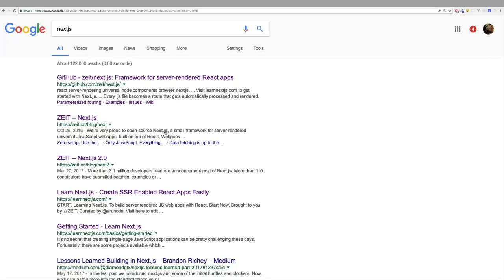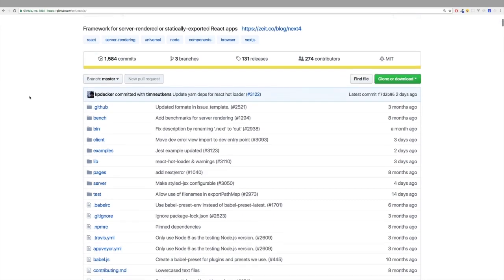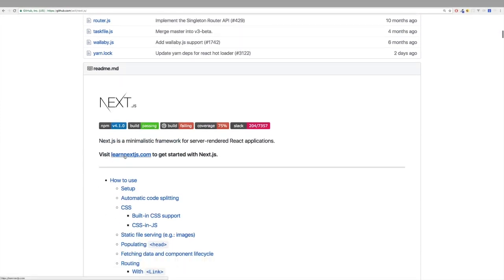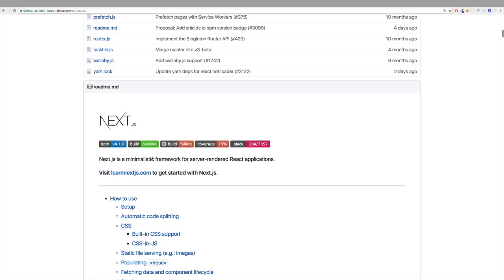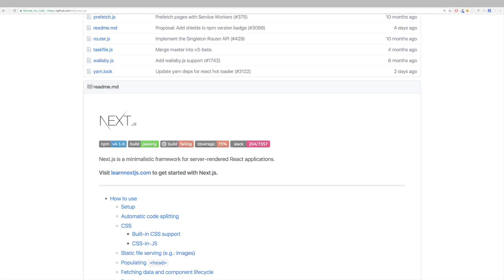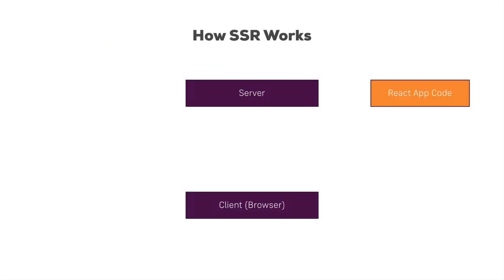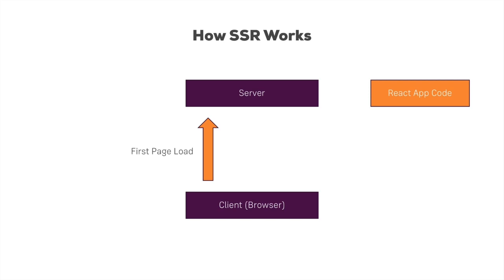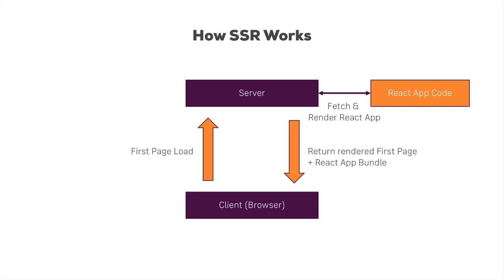bonus nextjs 02 understanding server side rendering